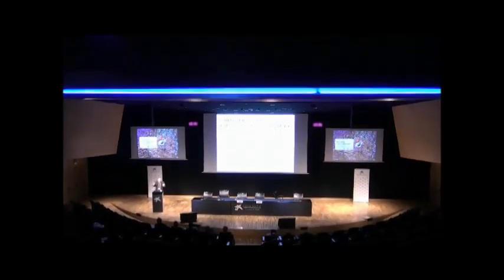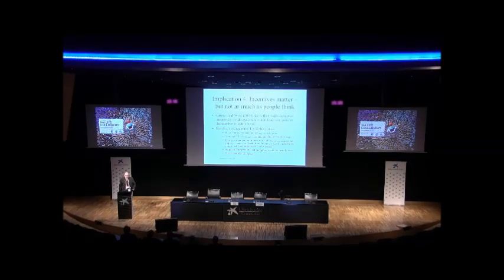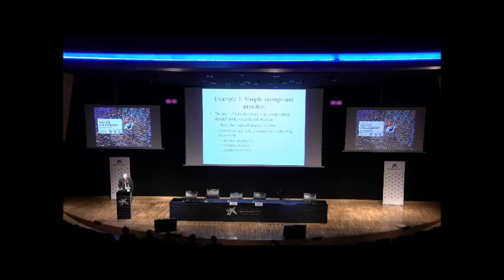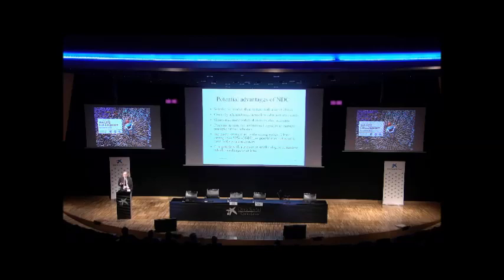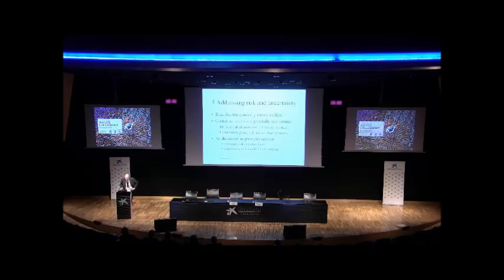Nicholas Barr - IAALS Colloquium, Barcelona 2017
Dr. Nicholas Barr
Title: Lessons from economic theory and practical experience
IAALS Colloquium, Barcelona 2017